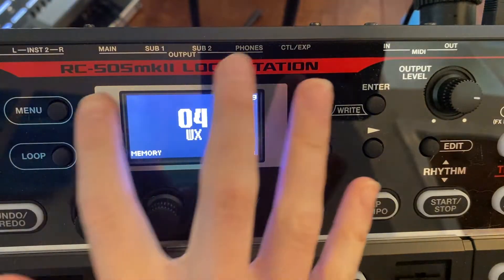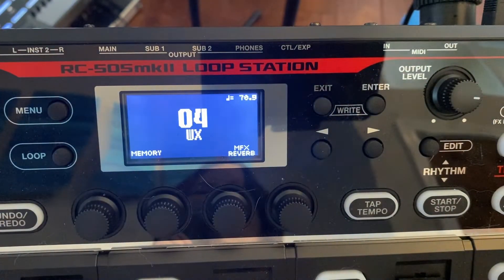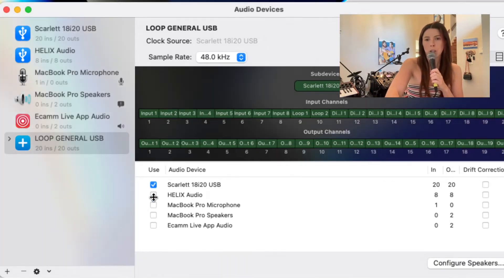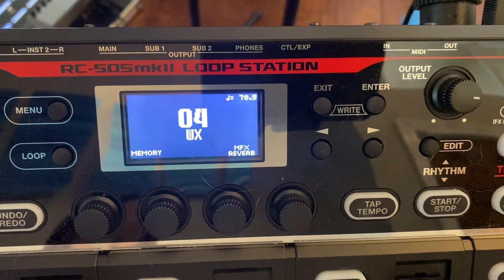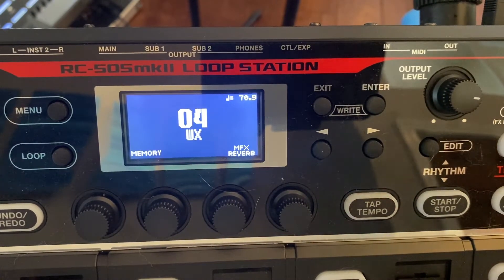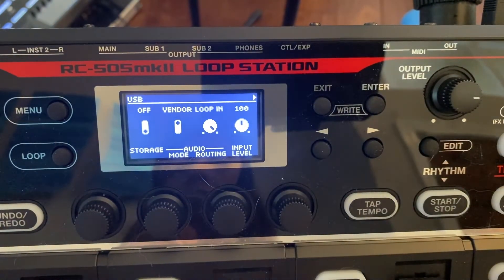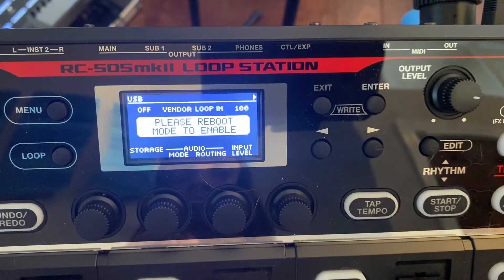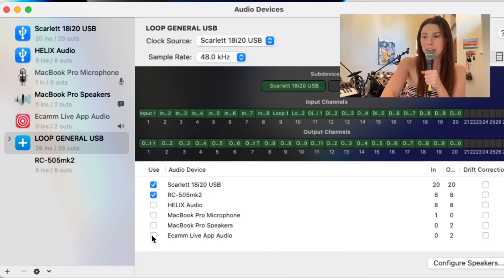How to Fix Boss RC-505 Mk2 USB Connection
If you're thinking, "Help! I can't get my USB working with my looper!," this is the video for you.

I hope this trick is helpful if you are also struggling to get the USB connection to work on your RC-505 mkII. If this works for you or you have any other helpful insights, please share in the comments. Happy looping everyone. 😃